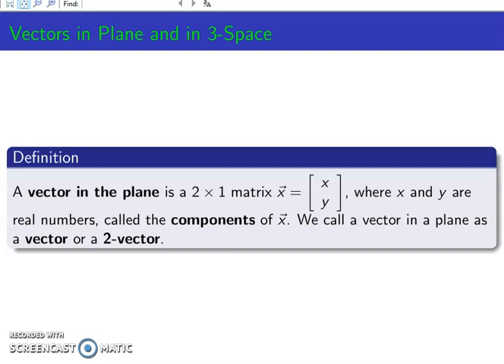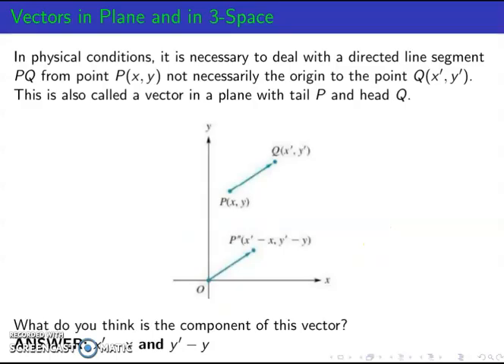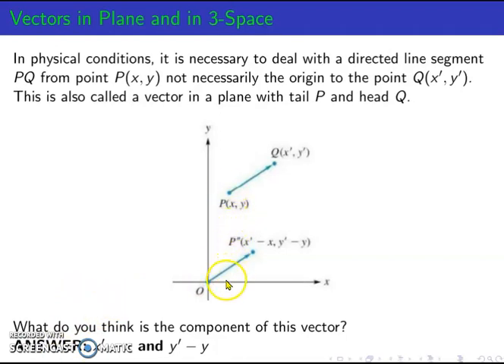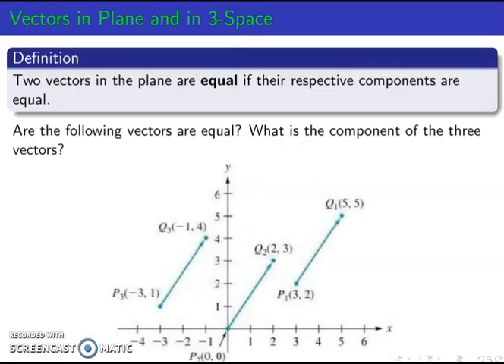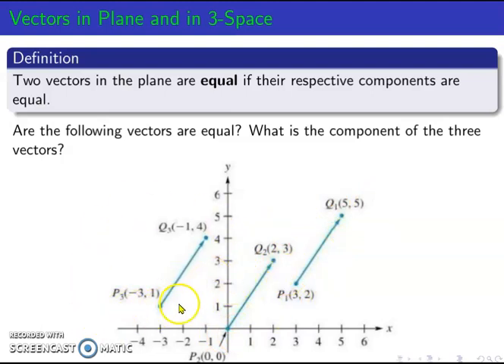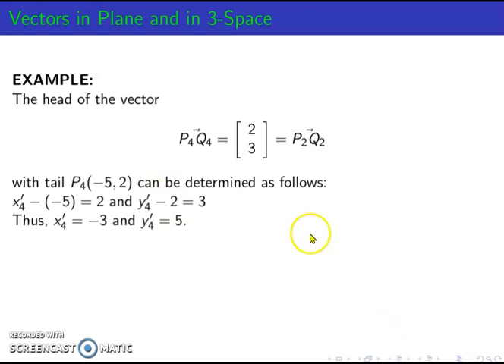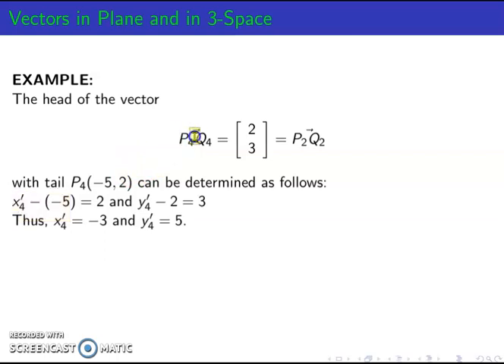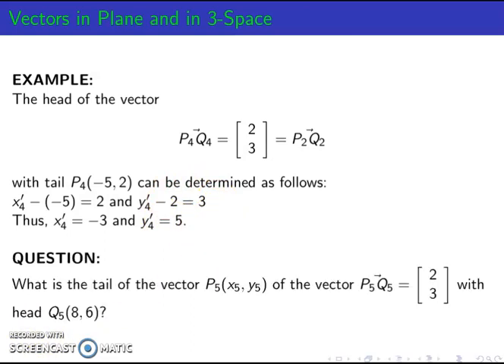Vectors in Plane and in 3 Space (Part 1)